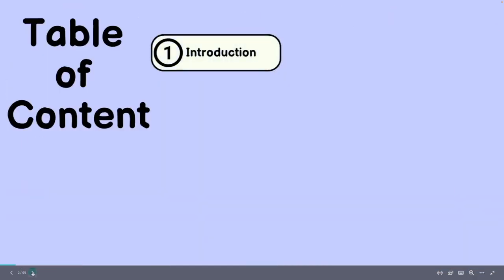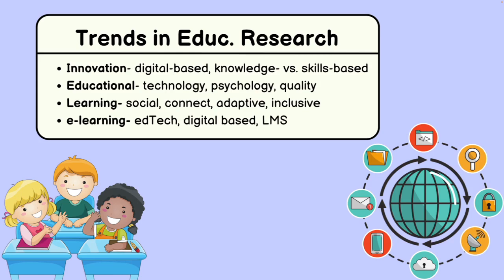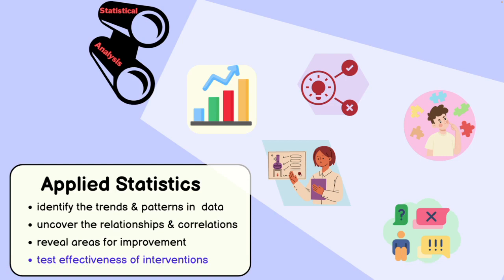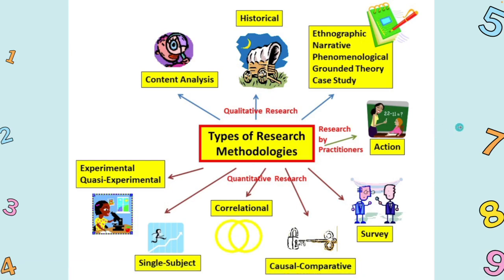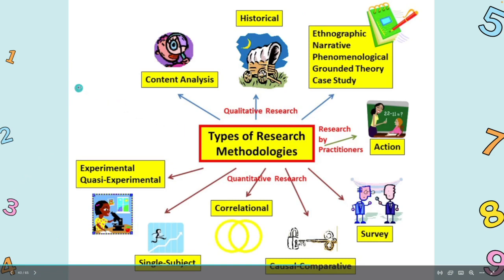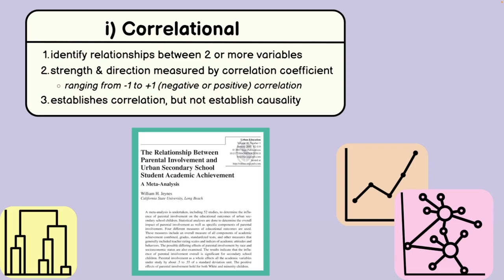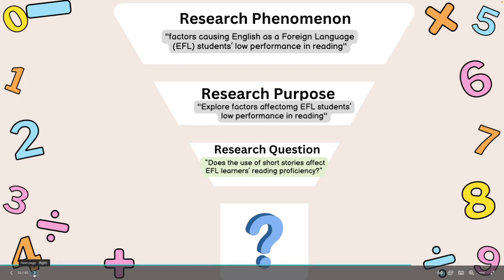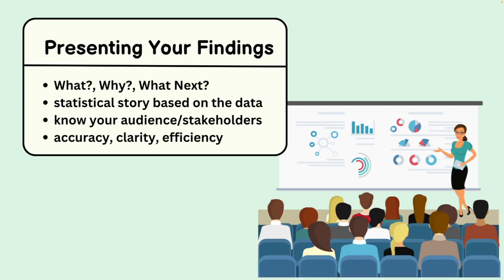Statistics in Educational Research_18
Are you an educator conducting educational research? Want to learn the fundamentals of research statistics? In this video, you'll learn about descriptive and inferential statistics, different research methodologies and designs, as well as quantitative and qualitative methods. Discover the power of research statistics and how to use them for successful educational research!